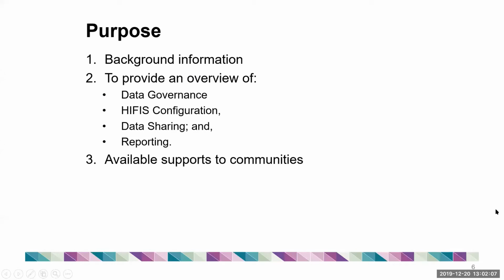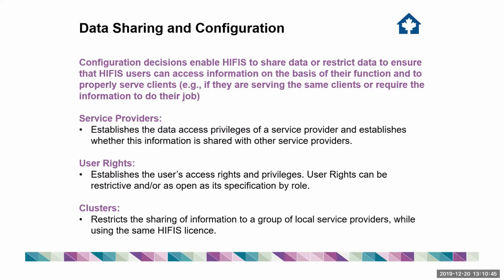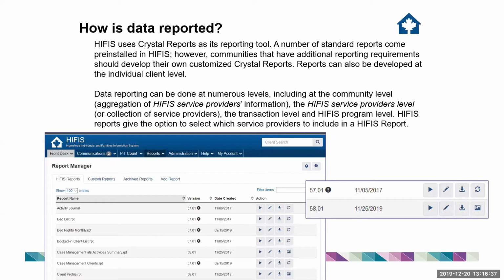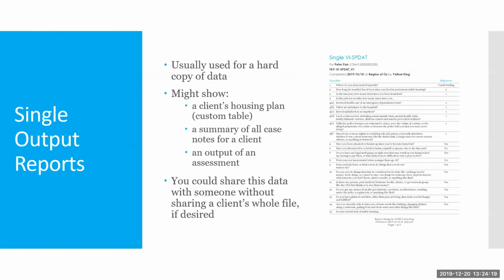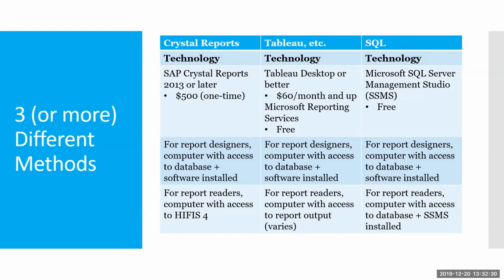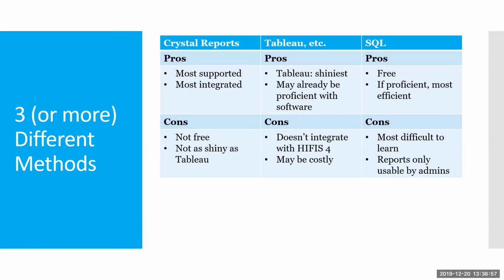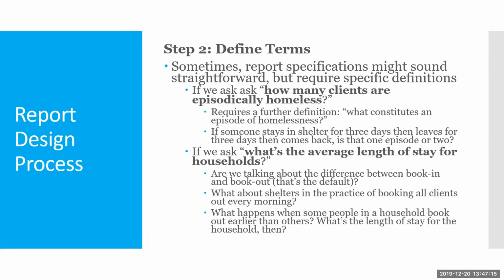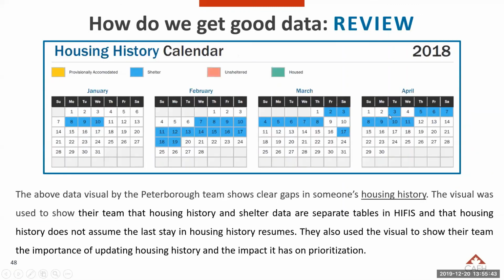HIFIS How to Extract Data - December 20, 2019